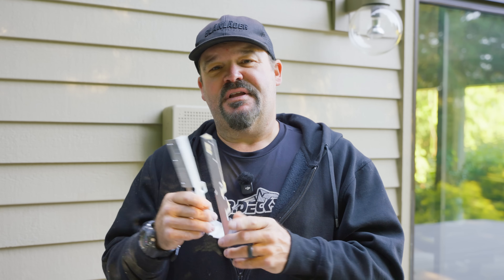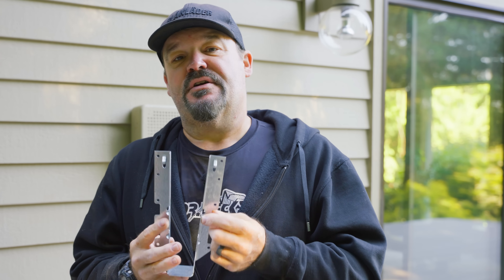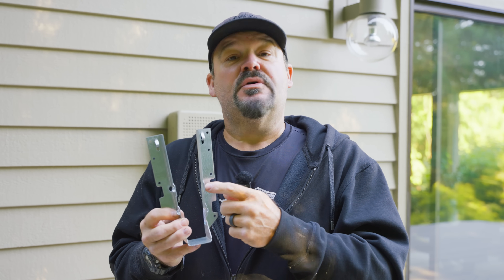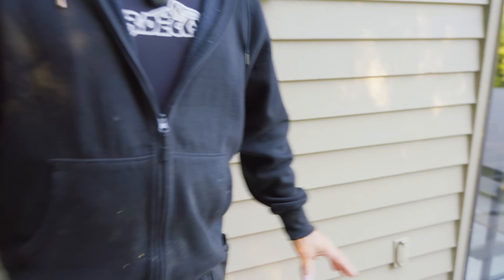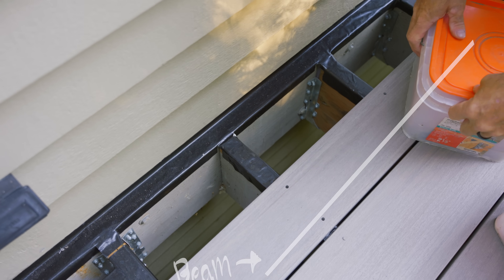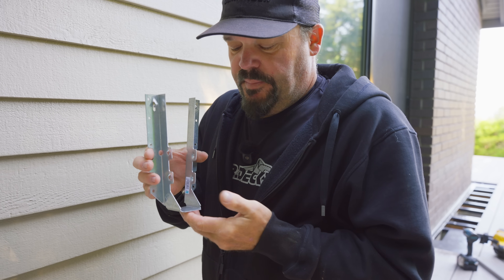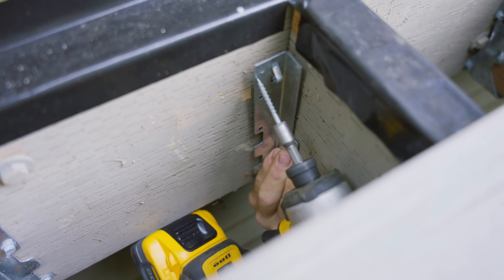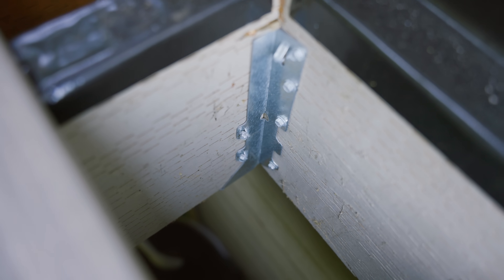The Biggest Deck Building Mistake I've Seen Over 30 Years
After 30 years in the deck building industry, I've seen the same critical mistake over and over again: builders either installing joist hangers completely wrong or skipping them entirely. This single error is responsible for more structural failures than any other deck building mistake, and it's happening on job sites everywhere.

In this video, I'll show you the proper way to install joist hangers, the most common installation errors I see contractors make, and why this seemingly simple connection is so critical to your deck's structural integrity.